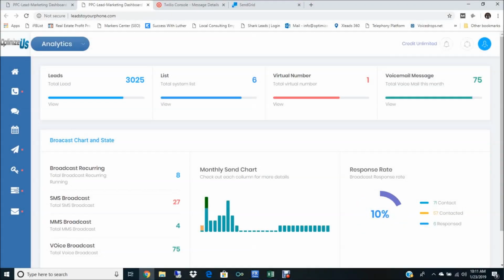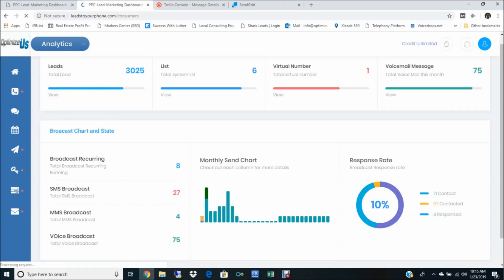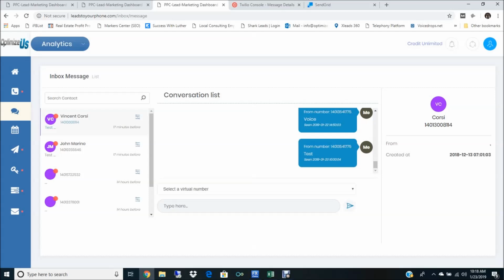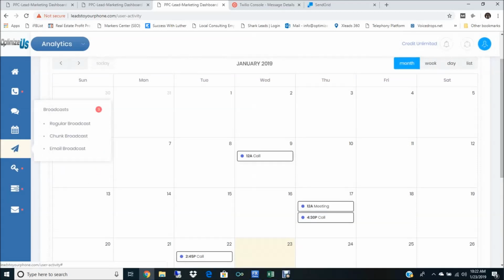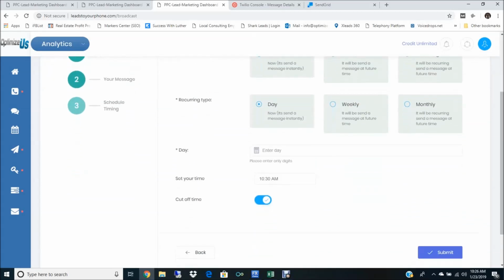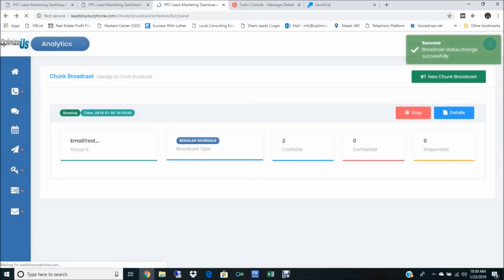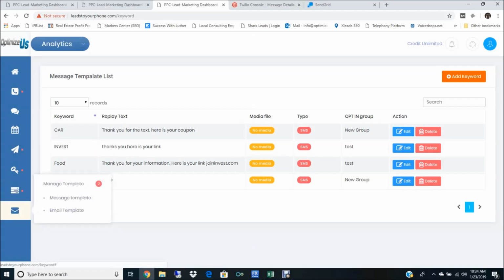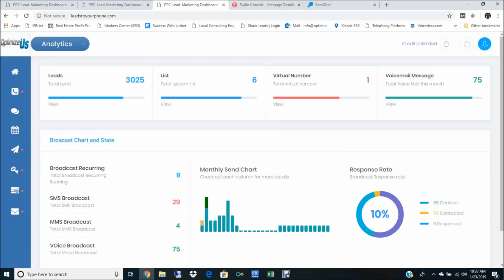INSTANTLY Send THOUSANDS of Voicemails, SMS, MMS and Emails At The Push Of A Button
Send Thousands of Voicemails, SMS, MMS and Emails at the push of a button. Get unlimited amounts of leads to your inbox or phone every single day.

This ALL IN ONE marketing software will be the last software you ever need to GROW your business fast!